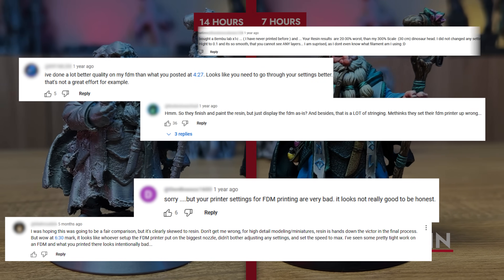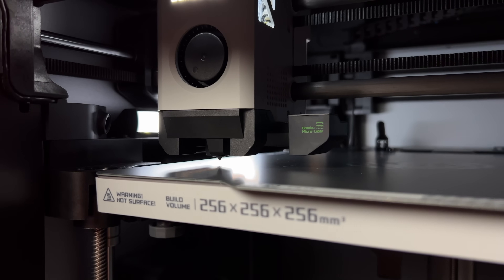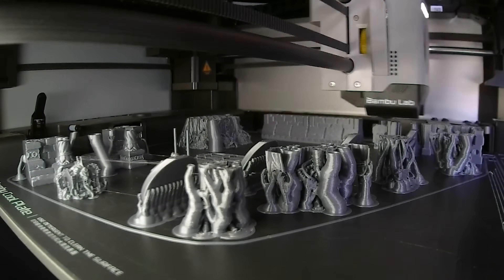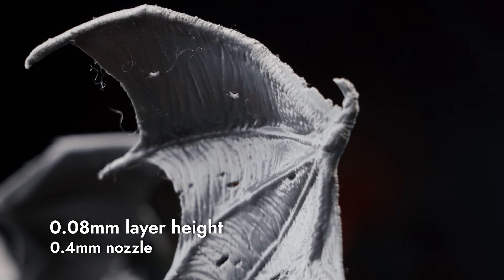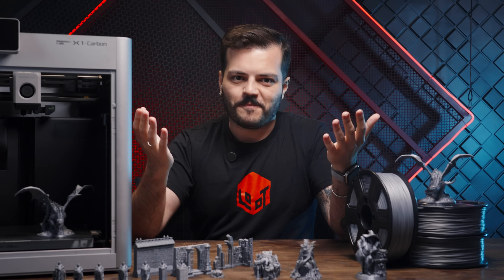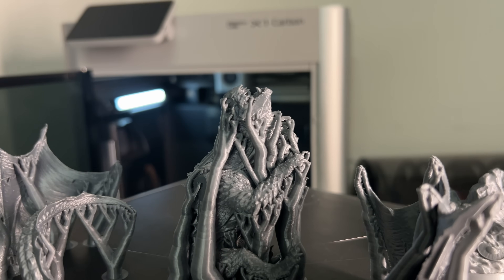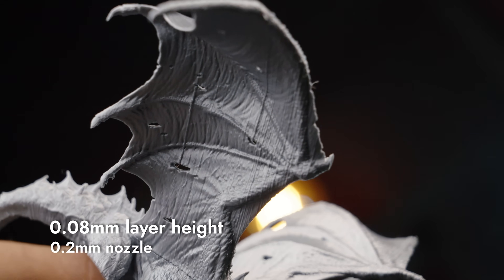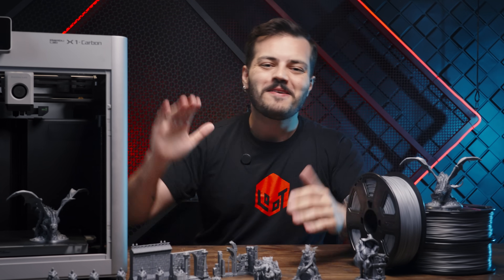How to Print High-Quality Minis with FDM Printers (32mm Experiment)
Is it possible to 3D print FDM miniatures with resin quality?

We put the Bambu Lab X1 Carbon to the ultimate test: printing Loot Studio’s ultra-detailed 32mm miniatures, designed for resin printers.

To print our FDM miniatures in this video, we used PLA filament. We experimented with layer heights as low as 0.06mm and swapped nozzles from 0.4mm to 0.2mm to capture textures, armor engravings, and dragon spines. The results?
- Shockingly crisp details—but not without challenges.

In this deep dive, we break down speed vs. quality trade-offs and reveal how much you can save printing in FDM. Is resin still the gold standard for tabletop RPGs, or can FDM’s affordability and durability win you over?

Watch as we weigh post-processing hassles, print longevity, and hidden tricks to minimize layer lines.

🔔 Get epic minis every month—pick this month’s bundle, any from our catalog, or even 2 at once!

⏱️ Chapters
00:00 - Introduction & Challenge
02:16 - Selecting Test Models
02:45 - Initial Layer Height Tests
03:35 - Support Removal Challenges & Fixes
04:27 - Printing Speed vs. Quality
06:30 - Support Configuration Deep Dive
08:51 - Layer Seam Adjustments
09:55 - Testing 0.2mm Nozzle
12:47 - Cost Analysis: FDM vs. Resin
14:55 - Conclusion & Final Thoughts

🖋️New to 3D printing and don’t know where to start? Discover how to go from zero to hero (FOR FREE) here!

🖌️ If you want to know how to paint your 3D minis like a pro, this is the playlist that will help you do it:

Read nice and new content on 3D printing minis and learn something new every day!